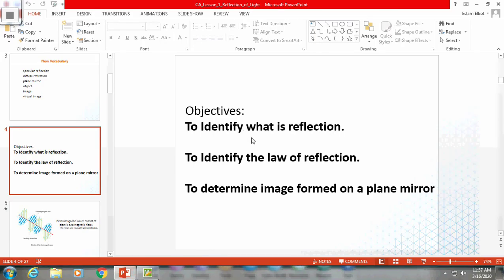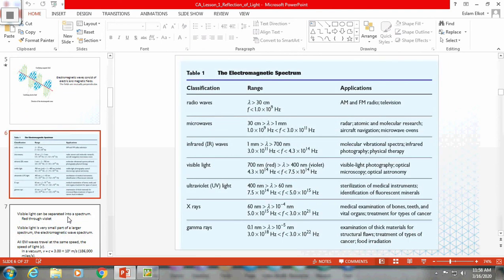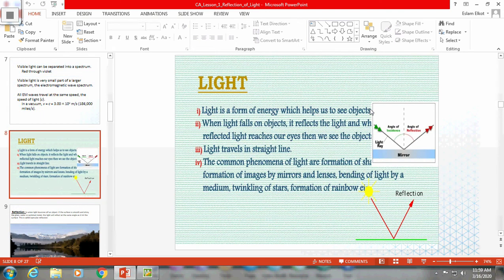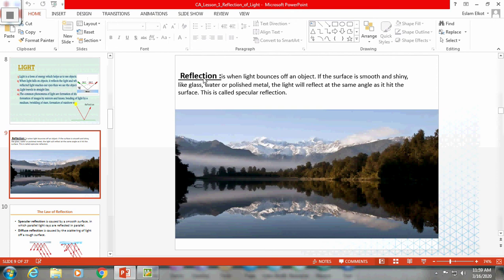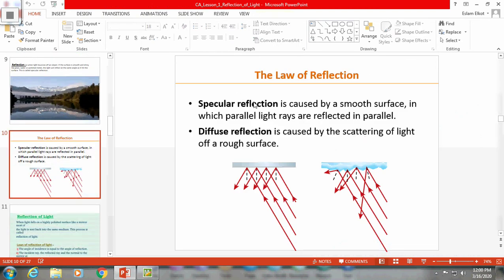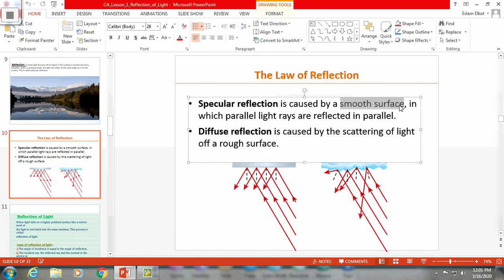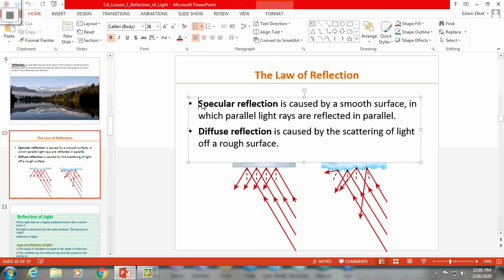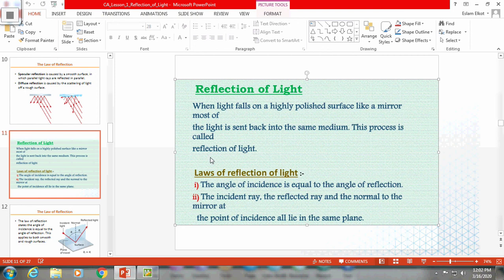Grade 10 Physics Reflection of light Part 1